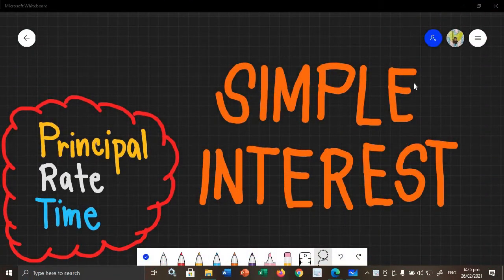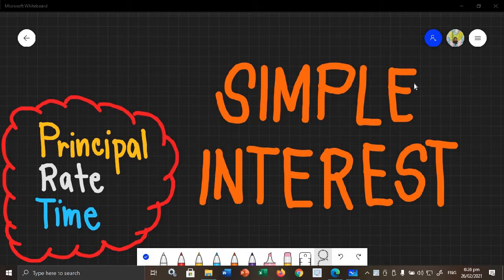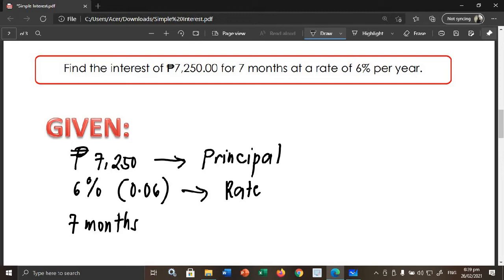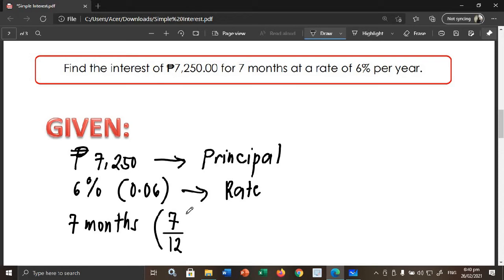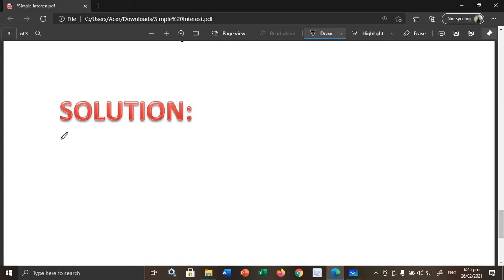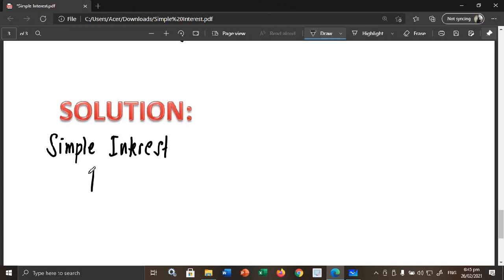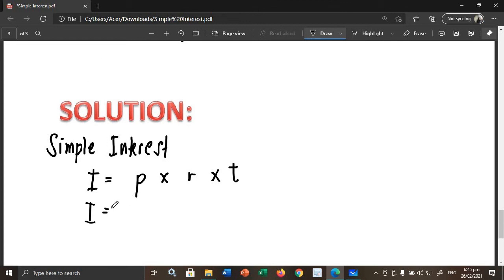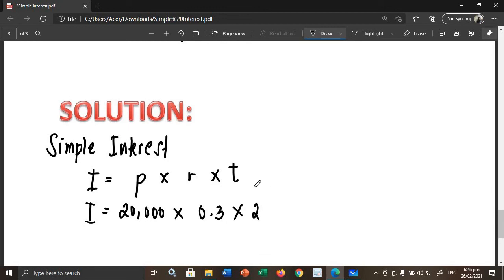Grade 6│LESSON 21: Simple Interest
Hi! For this video, you will learn how to compute simple interests. Thanks and see you on my next video :)